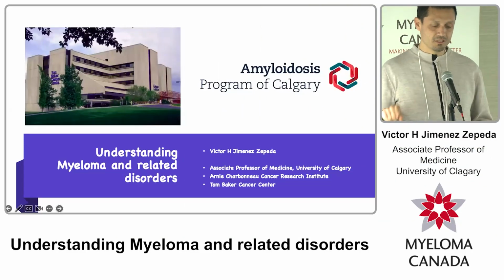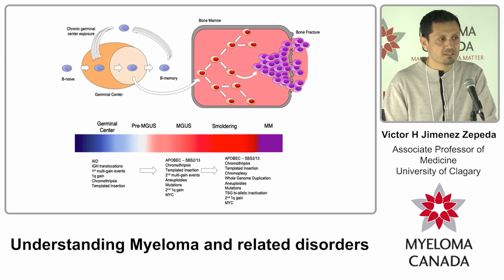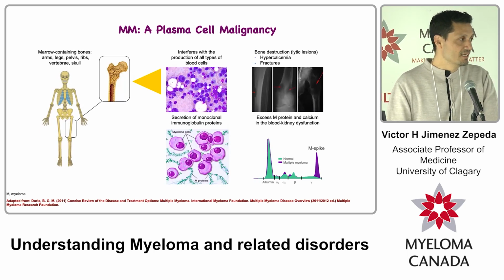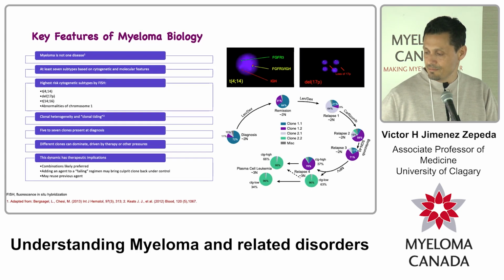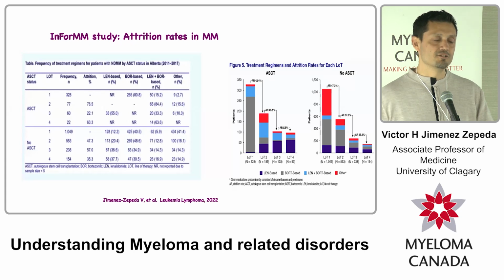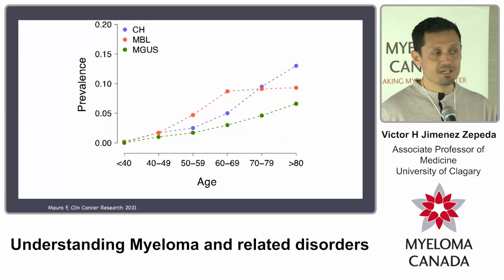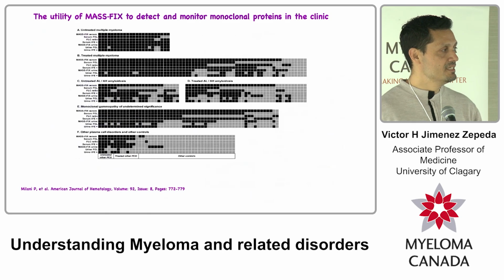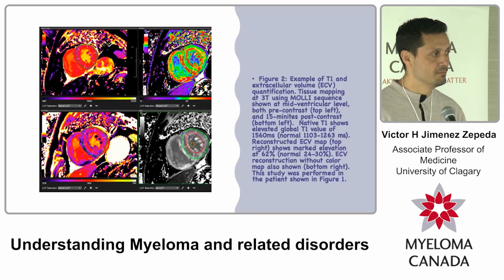Dr. Victor H Jimenez Zepeda | Understanding Myeloma & Related Disorders